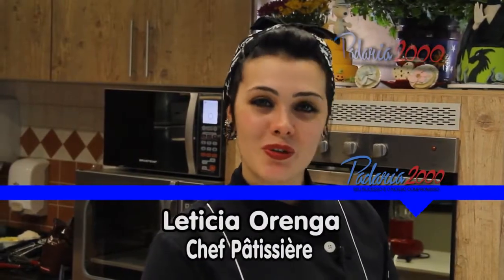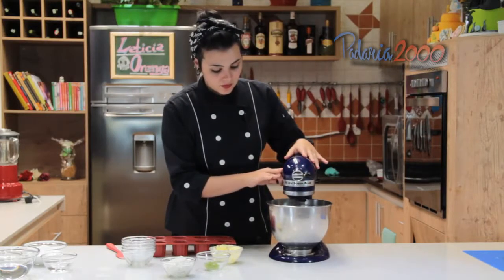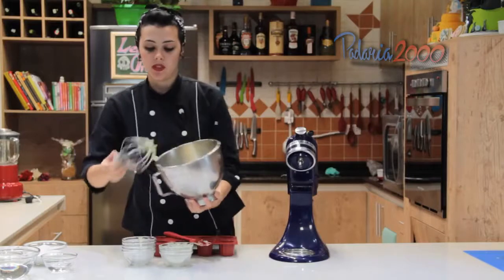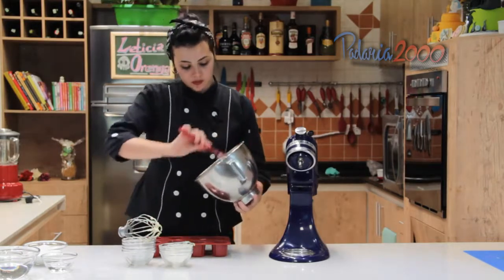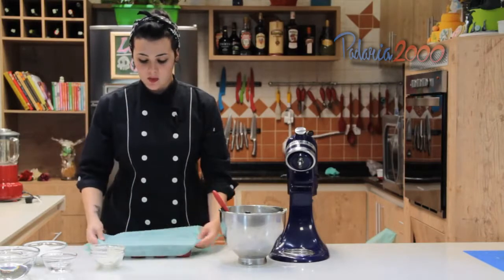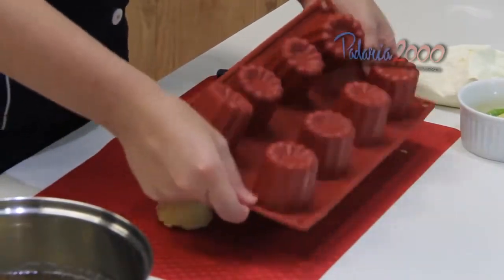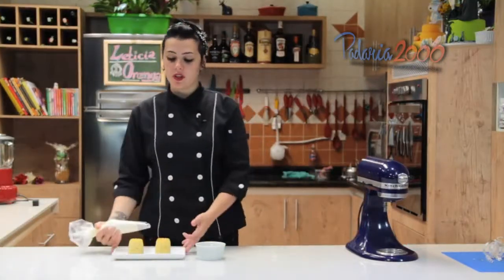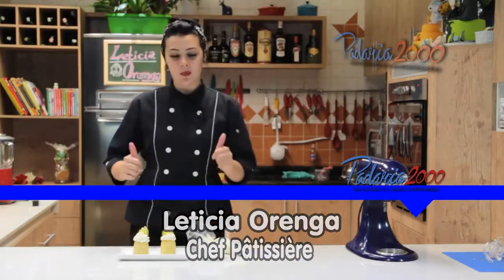Savarin au Cointreau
Receita desenvolvida pela Confeiteira Letícia Orenga - São Bernardo do Campo/SP

Massa
Ingredientes:
Raspas de laranja - ½ unidade
Manteiga pommade - 87g
Ovos - 100g
Farinha de trigo - 105g
Sal - 1g
Açúcar refinado - 10g
Leite UHT - 38g
Fermento biológico fresco - 8g

Modo de Preparo:
1 - Dissolva o fermento no leite, adicione os ovos, a farinha, o sal e o açúcar. Bata rapidamente.
2 - Por último, acrescente a manteiga em temperatura ambiente e mexa até virar uma massa lisa e brilhante. Acrescente as raspas.
3 - Coloque em uma fôrma de silicone modelo savarin e deixe crescer até dobrar de volume.
4 - Asse em forno médio até dourar.

Calda
Ingredientes:
Água - 400g
Açúcar refinado - 200g
Licor Cointreau - 50g
Canela em pau - 1 unidade
Cravo da Índia - 3 unidades

Modo de Preparo:
1 - Leve todos os ingredientes, menos o Cointreau, ao fogo até ferver. Junte o Cointreau depois.
2 - Mergulhe o savarin na calda.

Decoração
Ingredientes:
Laranjas - 1 unidade
Creme de leite fresco - 200g

Modo de Preparo:
- Bata o creme de leite em ponto de pico firme e decore o savarin. Utilize um leque de laranja para finalizar.